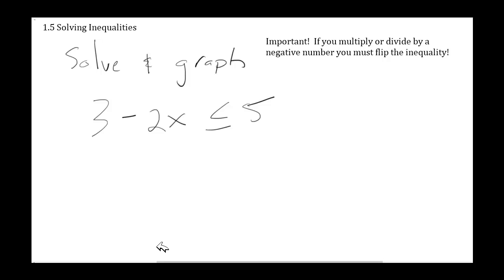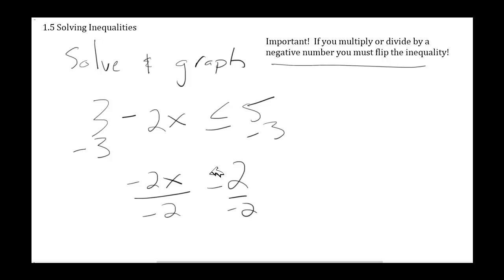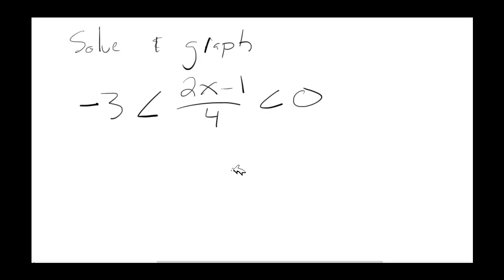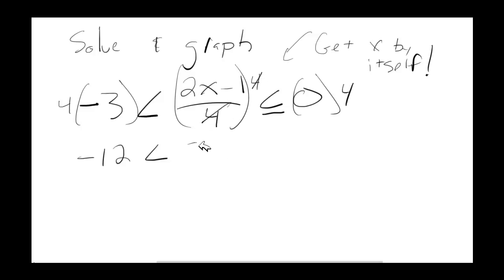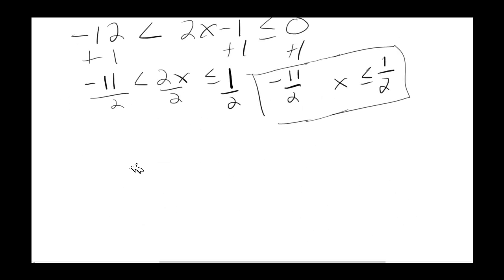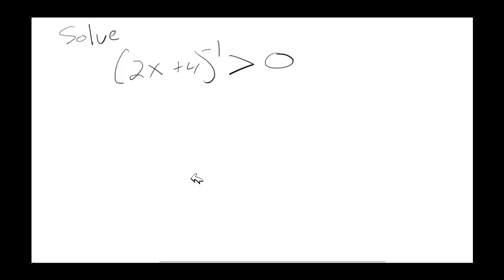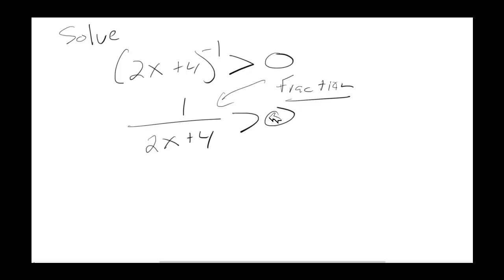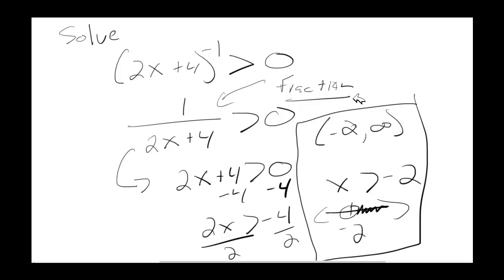1.5 Solving Inequalities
How to solve and graph linear inequalities.